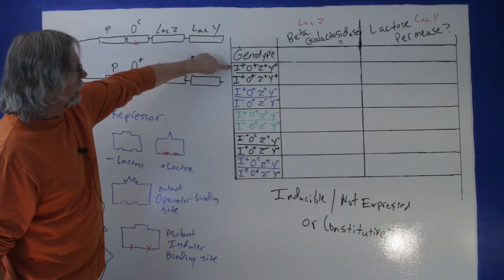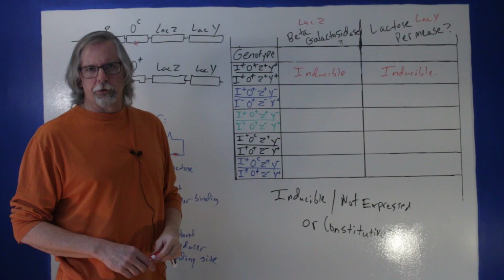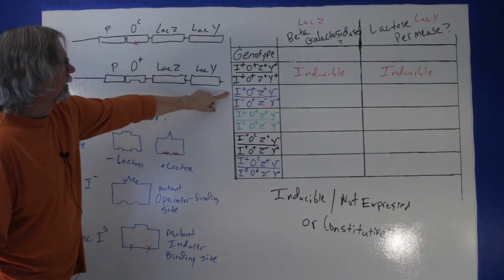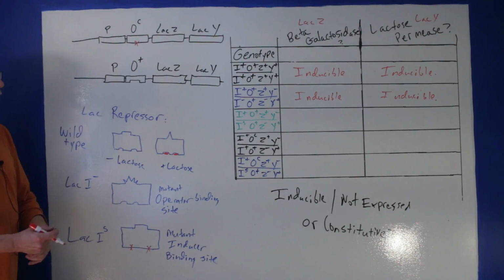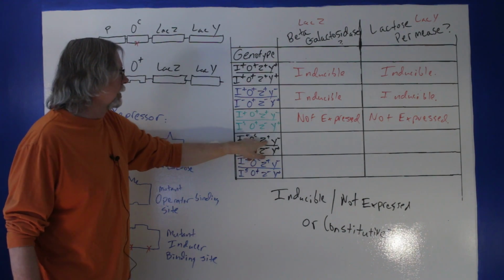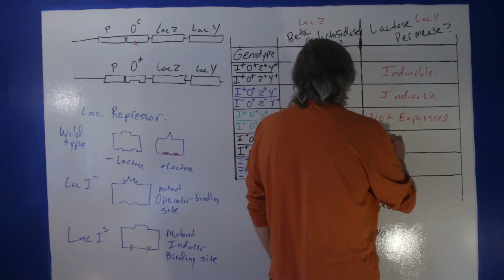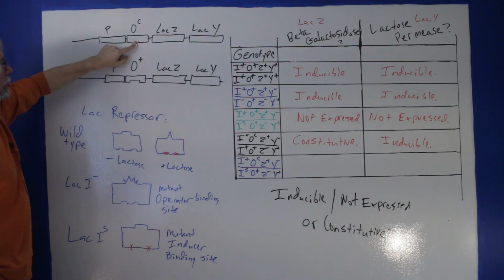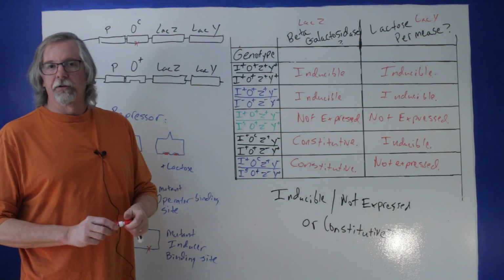Lac operon problem #2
This video examines the phenotypes of E. coli strains that are merodiploids for different Lac operon genotypes